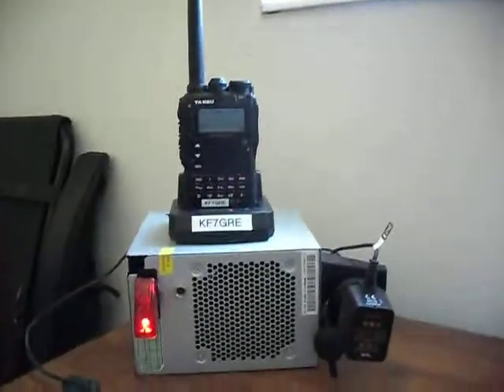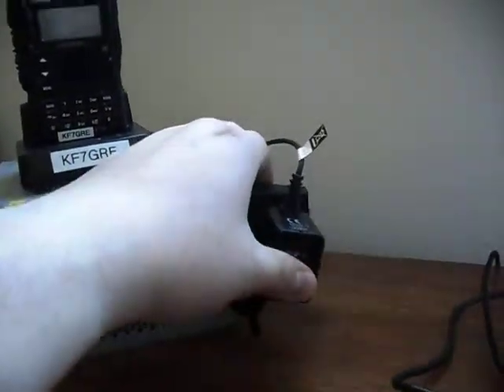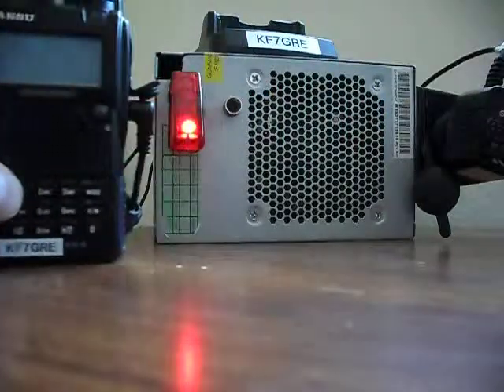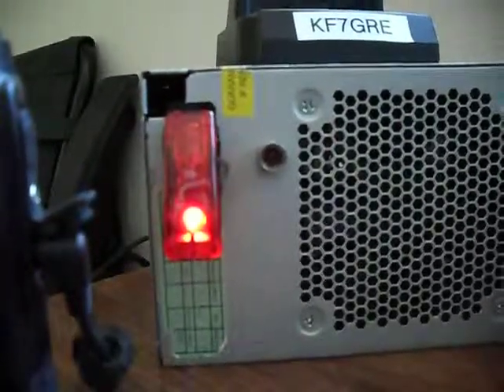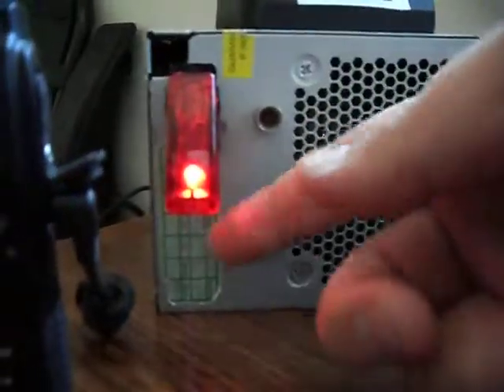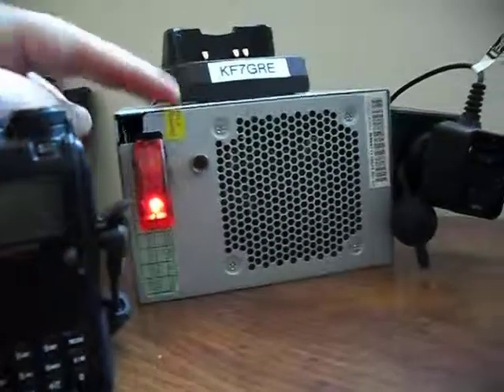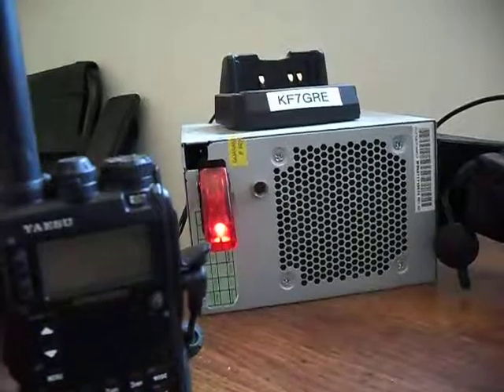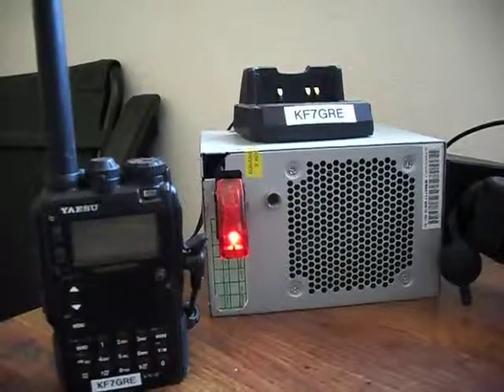T3CH Mod Amateur Radio Power Supply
Modded computer psu to 12 v dc. Can sustain up to 15 A current.